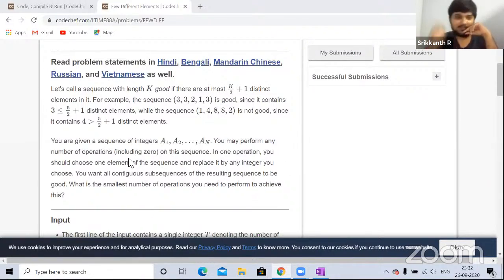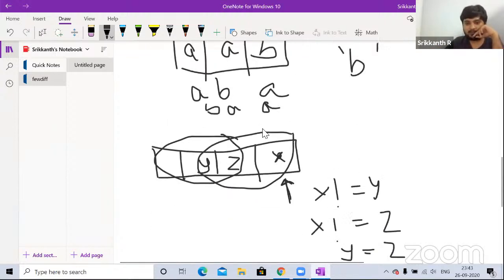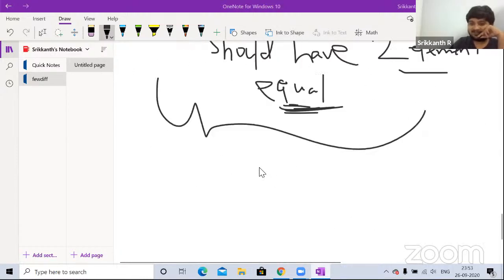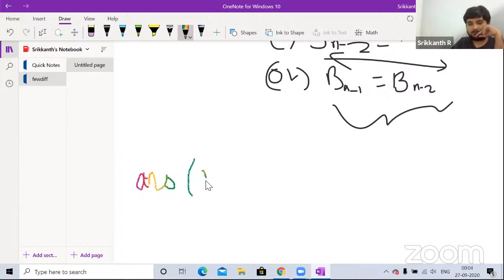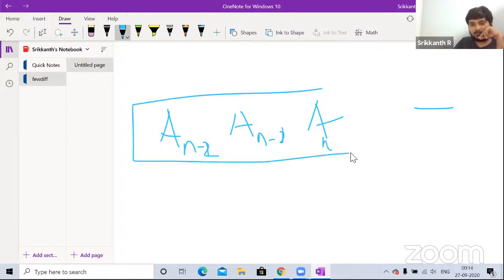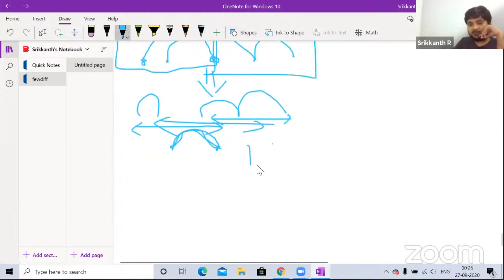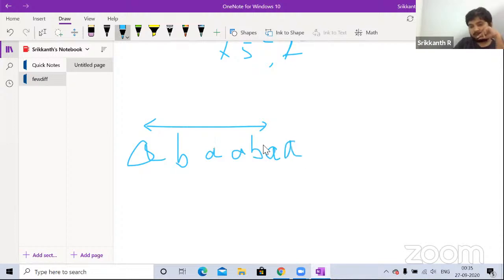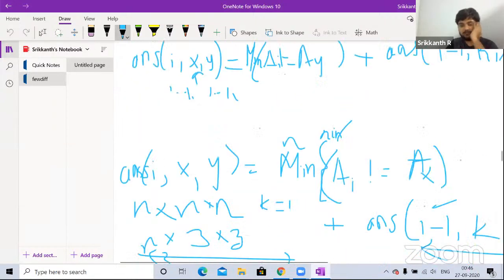Few Different Elements (FEWDIFF) | September Lunchtime 2020 | Srikkanth R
This is the official video editorial of the CodeChef September Lunchtime 2020 problem: Few Different Elements (FEWDIFF)